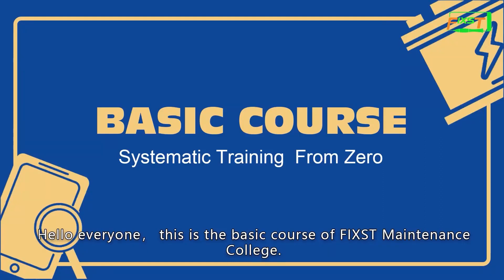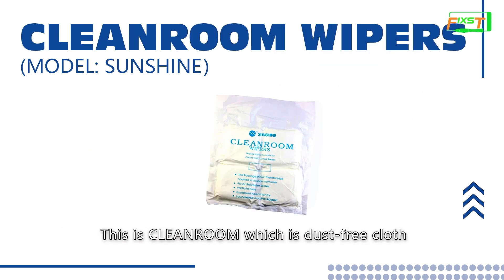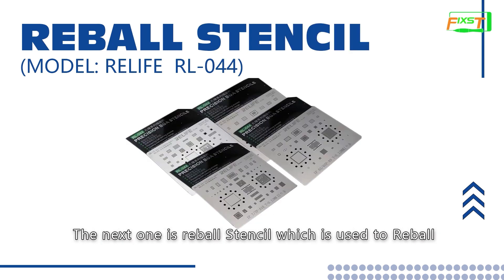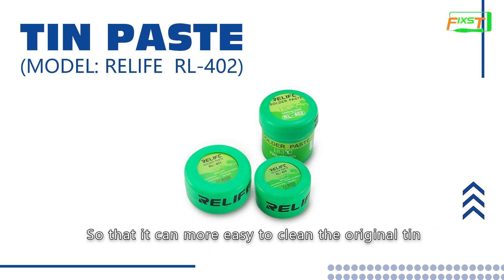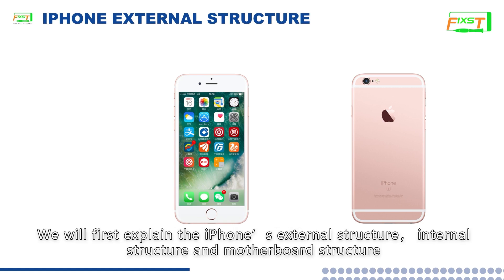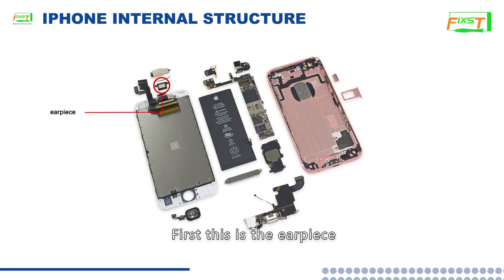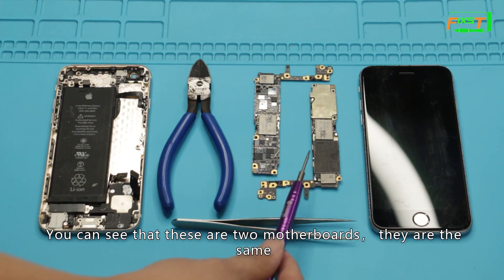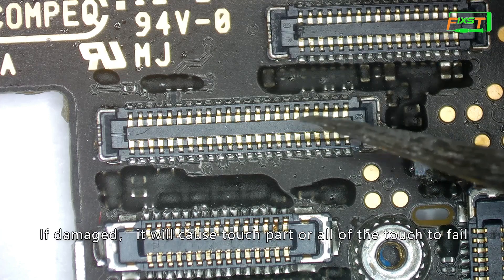How to Repair Iphone Course LESSON 1-1 THE STRUCTURE OF IPHONE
learning is free
so we teach you iphone repair easy
Iphone Repair Course LESSON 1-1 THE STRUCTURE OF IPHONE